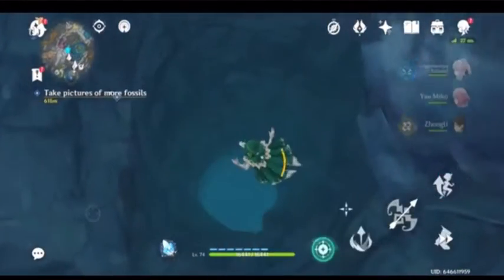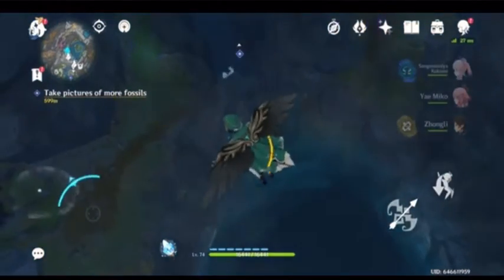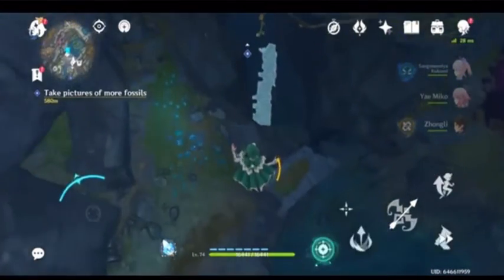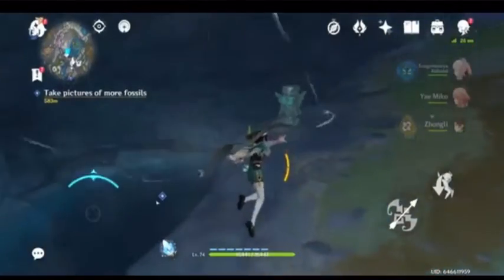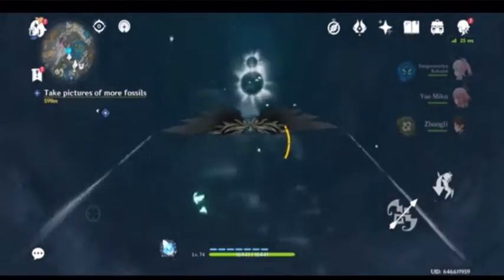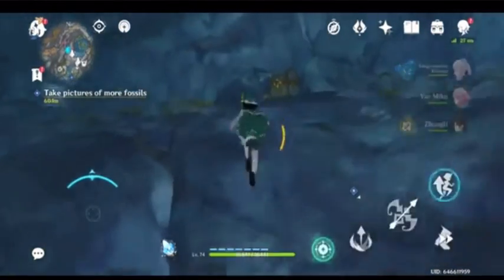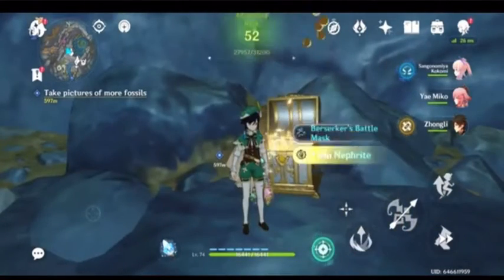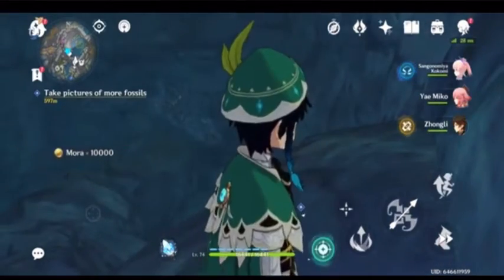Take pictures of more fossils part 1 || Genshin Impact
Disini pacar aku coba menjelaskan bagaimana cara mengambil foto fosil jika tidak bisa memotret fosil secara otomatis.